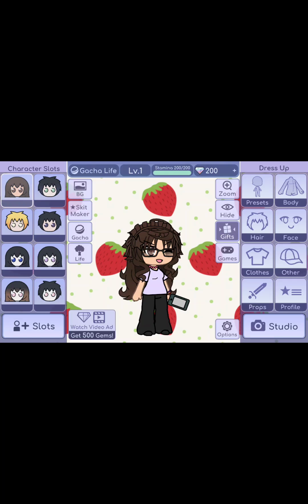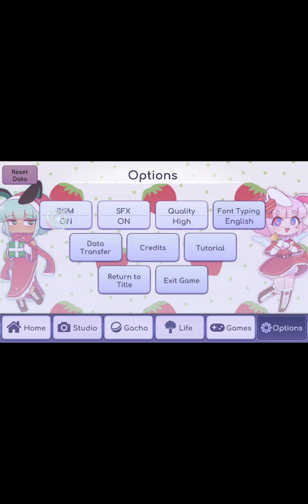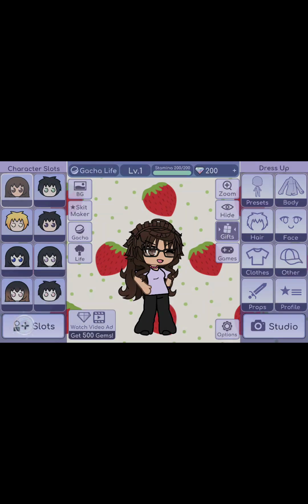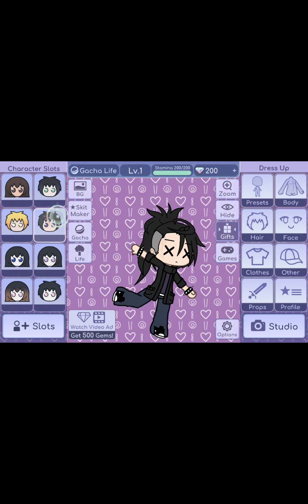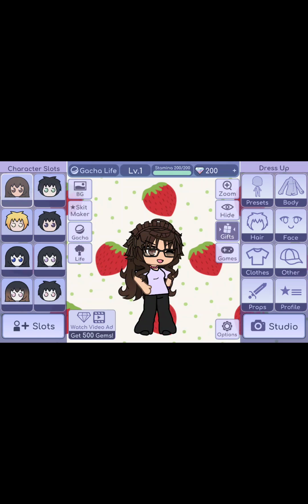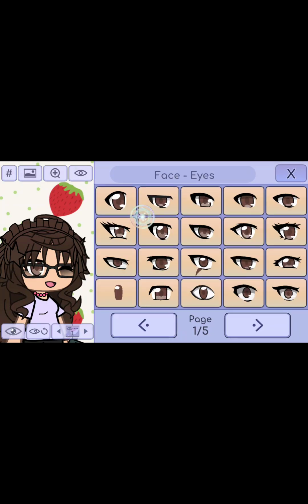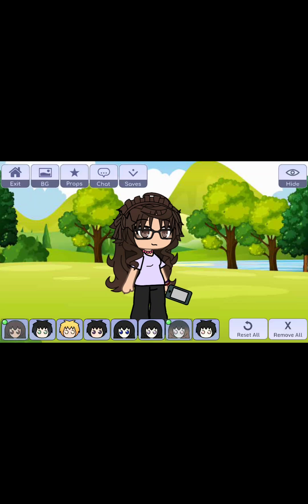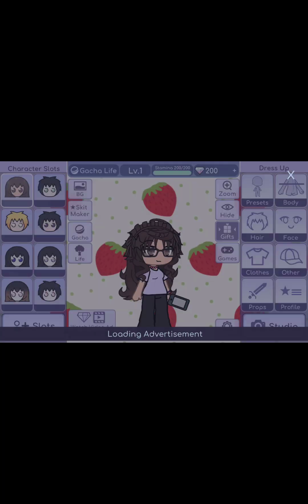How I make my videos (Sorry for annoying voice, ts isn't rlly a tut since ts is how i do MY videos!)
also ts was made DAYS ago before i was depressed for reminders!!